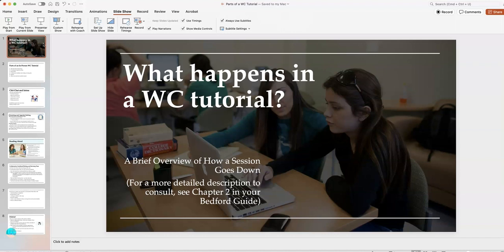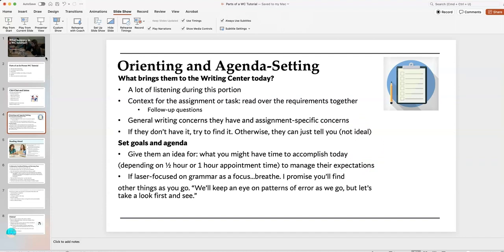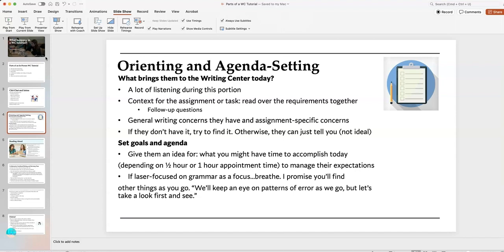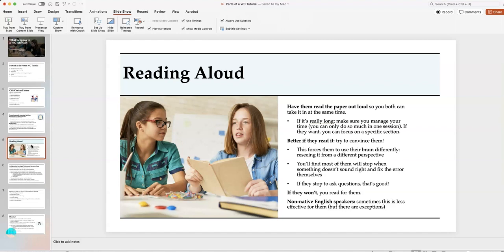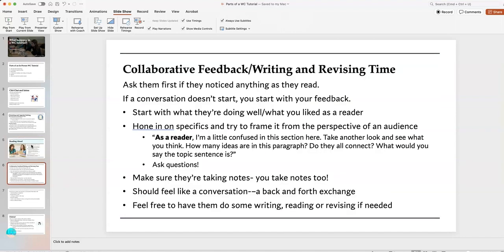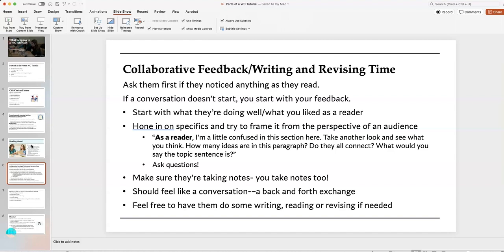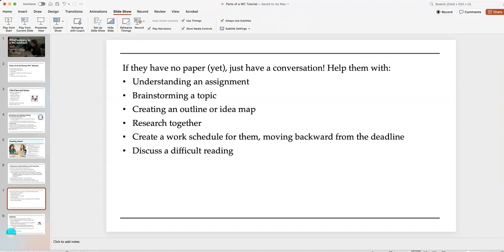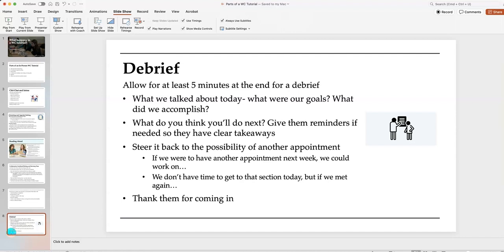What Happens in a Tutorial?